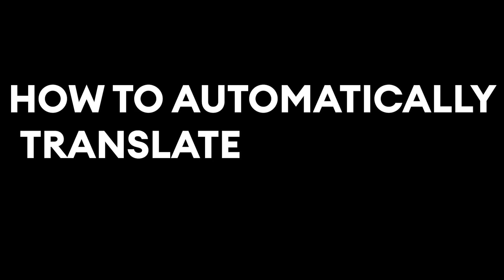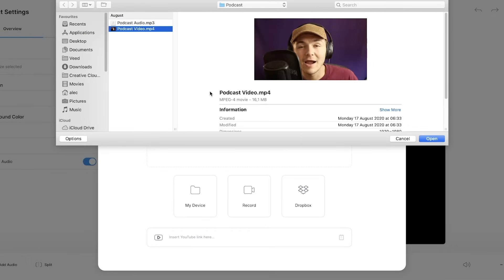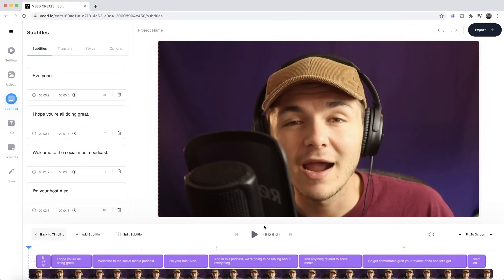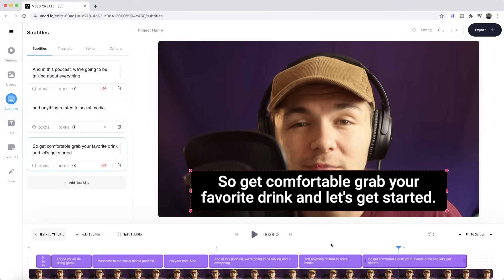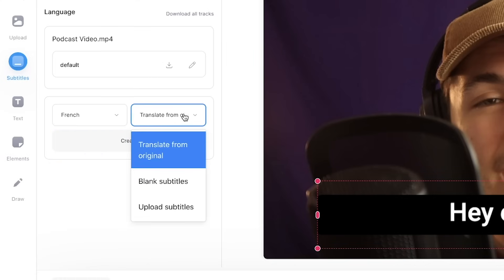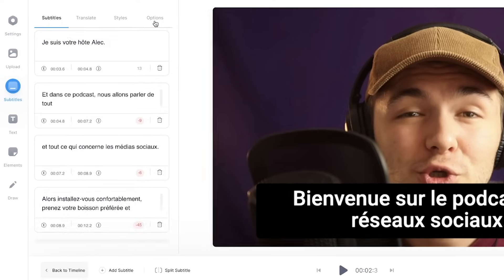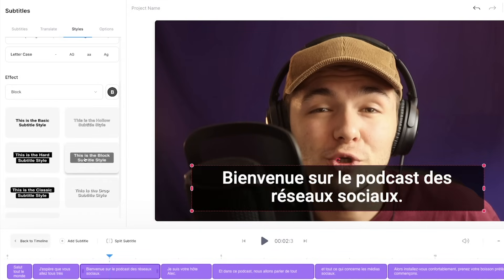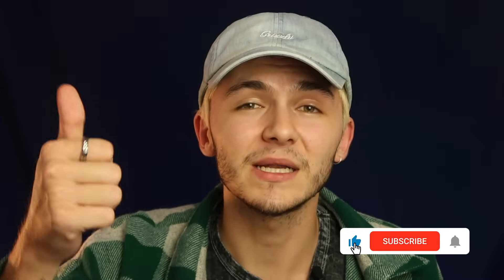How to Automatically Translate Videos Online (Automatic Video Translator)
In this video, you'll learn how to automatically translate your videos to another language using Veed's automatic video translator.

Translating videos can be a great way to reach a wider audience and take your content to an international level. However, one of the biggest problems when scaling your content's reach worldwide is the language barrier.

With Veed, you can speed up the process by automatically translating your videos using the auto-subtitle tool and the auto-translate tool.

🚀 WHAT WE’LL COVER:
00:00 ​ Intro
00:23 ​ How to get started with Veed
01:02 ​ How to transcribe video automatically
01:51​  How to check automatic transcription
02:43 ​ How to Translate video with VEED
03:47 ​ How to download translated closed captions
04:07 ​ How to hardcode the translation into your video
04:57 ​ How to download translated video

Alec & VEED.IO